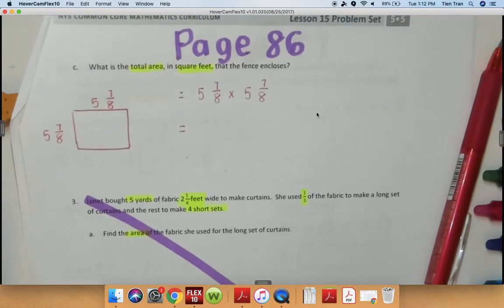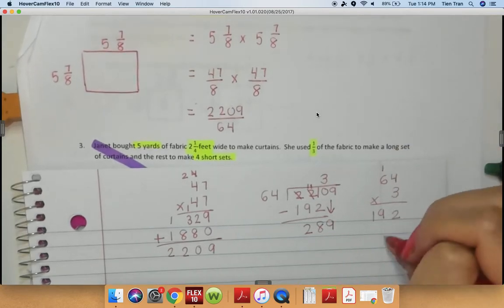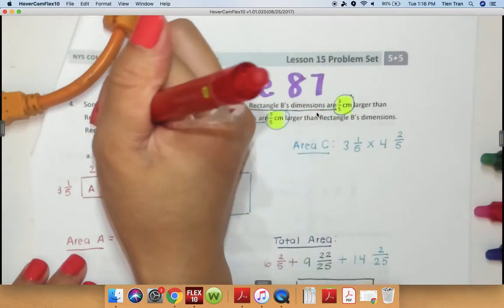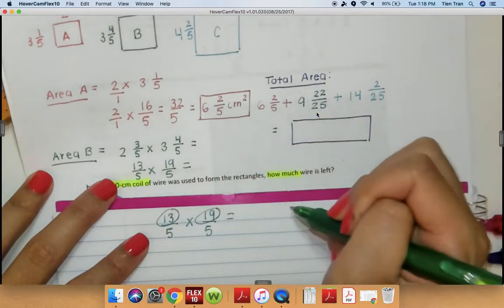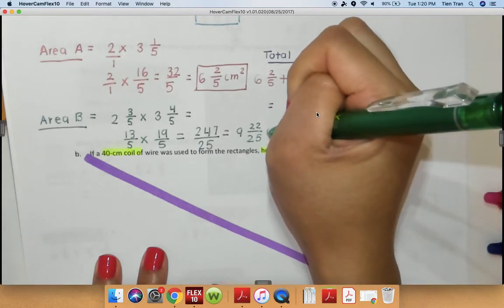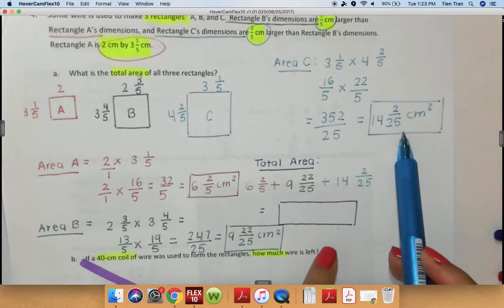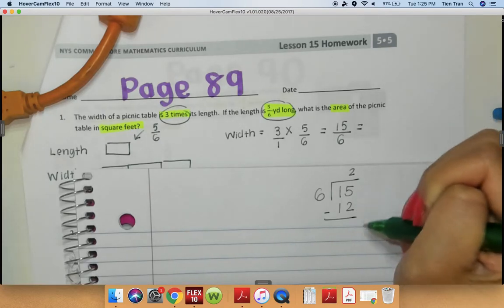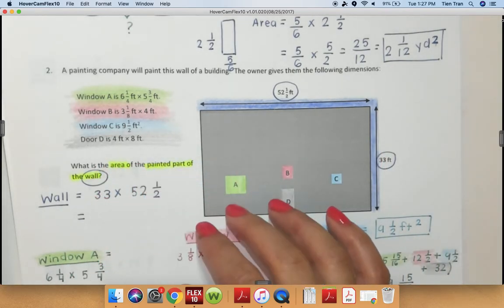Module 5 Lesson 15 Part 2